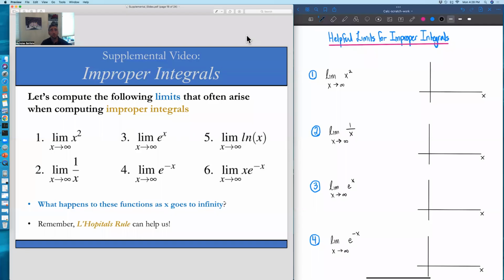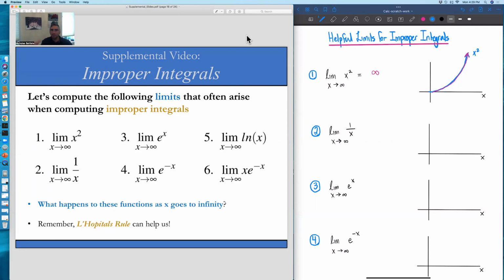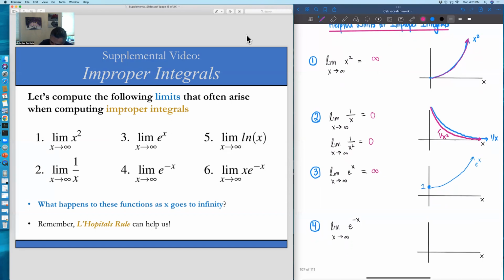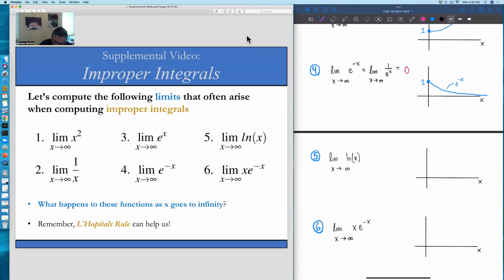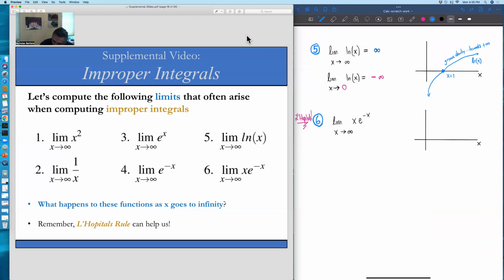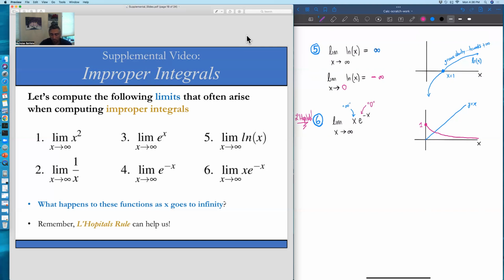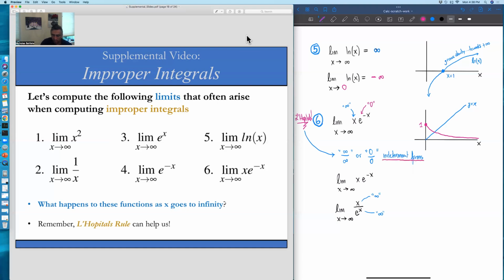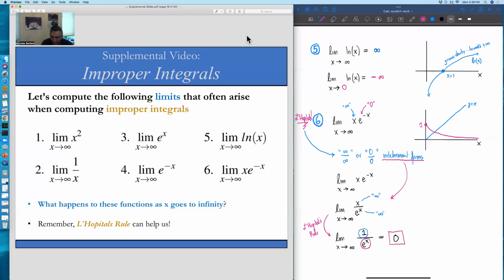Supplemental Video: Improper Integrals (Ex 1) - Common LIMITS that arise in improper integrals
In this video we cover some limits that frequently pop-up in improper integral problems:

[1] We cover what the functions look like to gain some intuition of what is happening as "x goes to infinity".

[2] We do an example that uses L'Hopitals Rule!